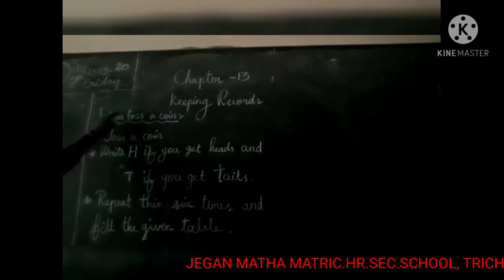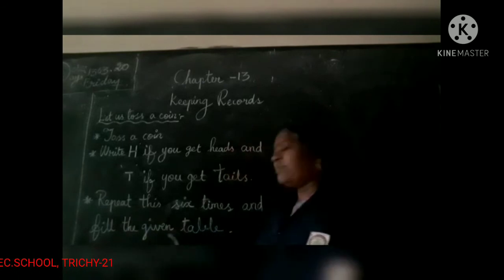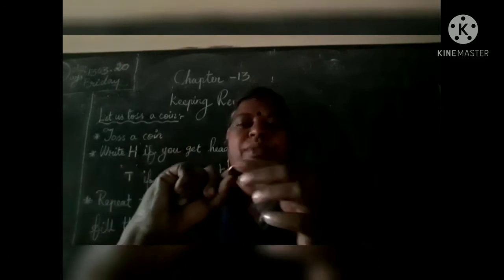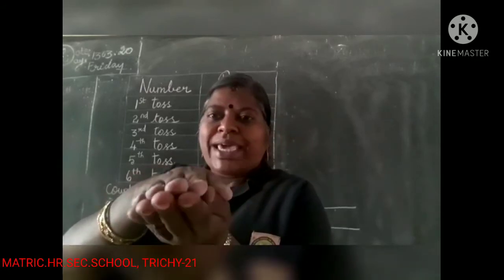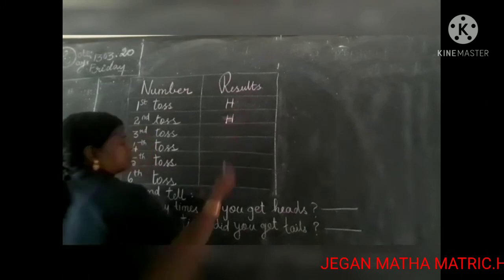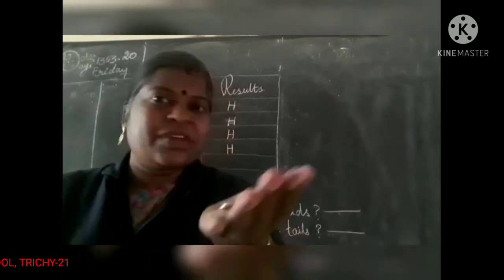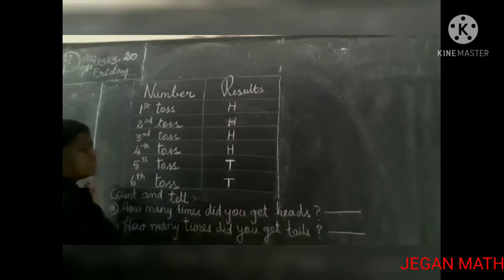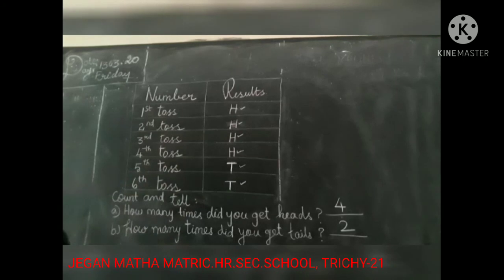STD II MATHS - KEEPING RECORDS ( 22. 02. 21 )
STD II MATHS  -  KEEPING RECORDS